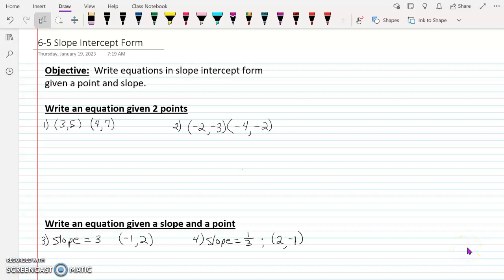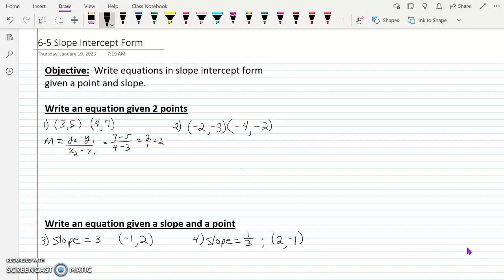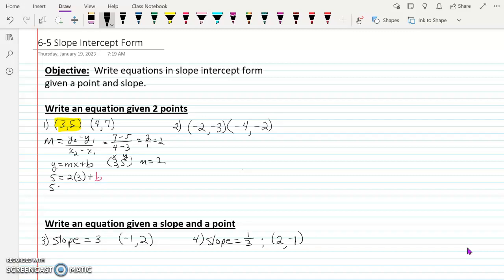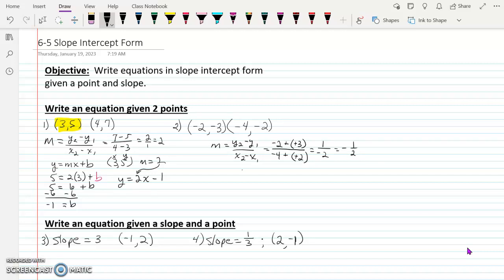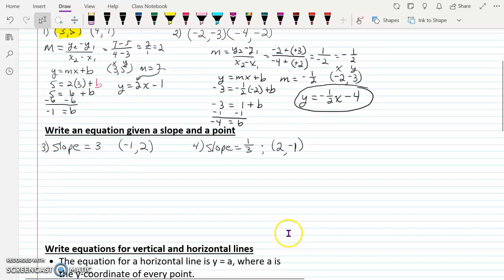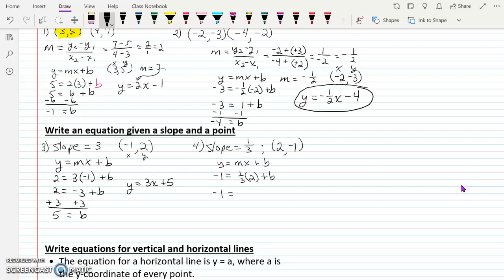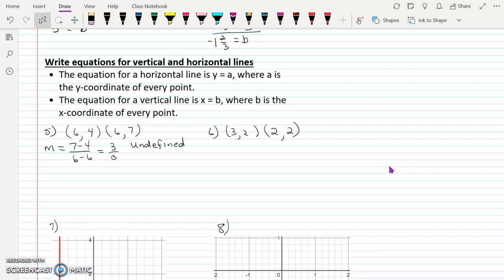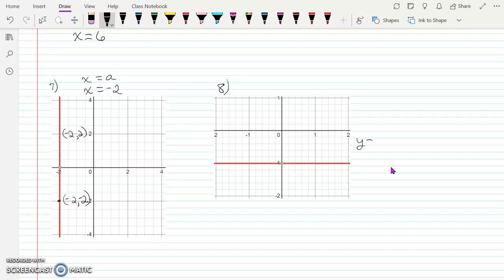Slope Intercept Form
Write equations in slope intercept form (2 points, vertical and horizontal lines)